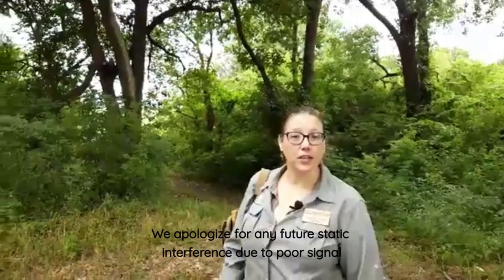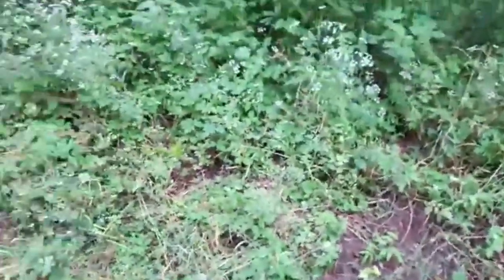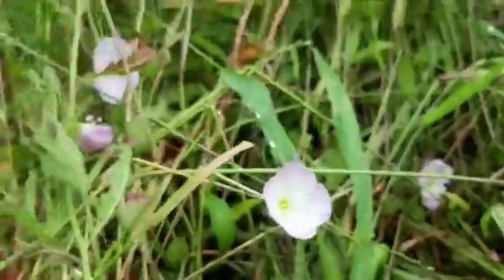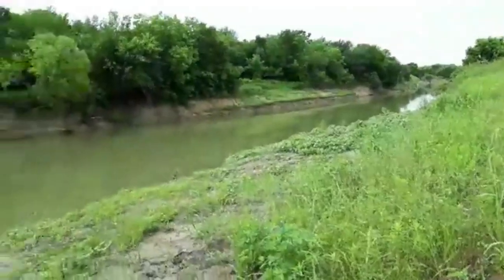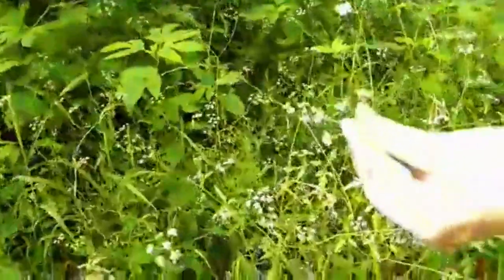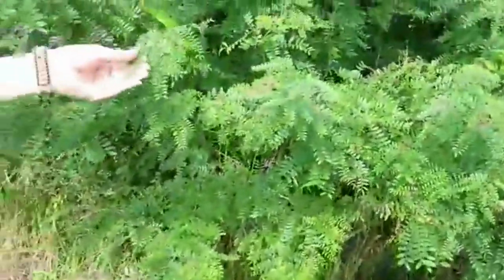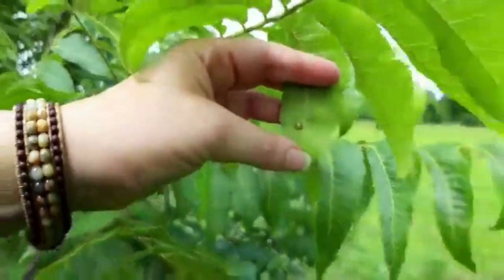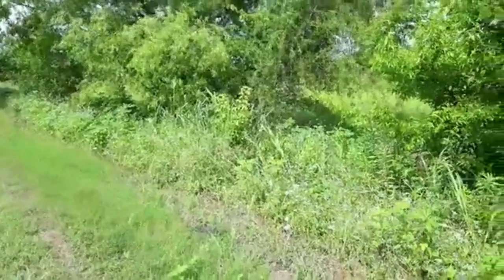Live From The Field - Bunker's Pond Trail: Part 2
Join educator Carol Garrison as we continue on with part two of Bunker's Pond Trail at the Wetland Center.

Filmed, edited, and produced by JBSWC Education Team